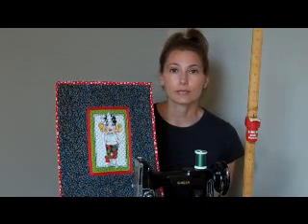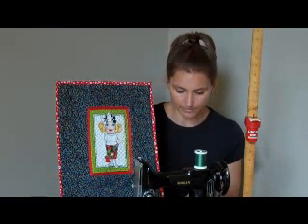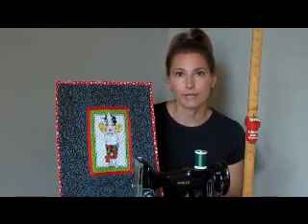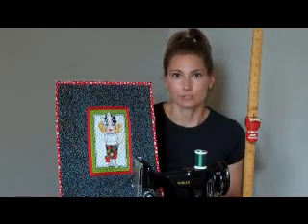Attic Treasures presents Sew Fabulous Pinweaveing.wmv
Attic Treasures presents this is a class that you can take no matter where you live!! we have added Michelle Umlauf to our staff at Attic Treasures, she is a Certified Sulky Educator.In this class you will learn how to add binding,
how to miter corners, weaving and lots more. DATE; August 1 TIME: 10AM   WHERE: your own home.